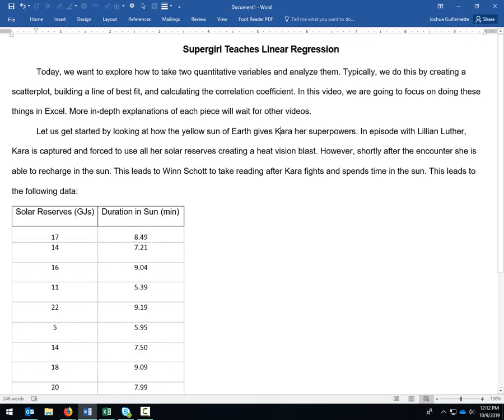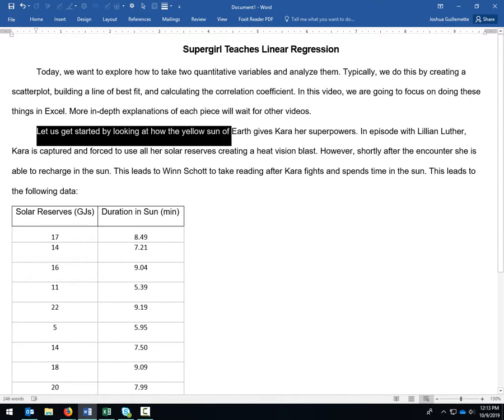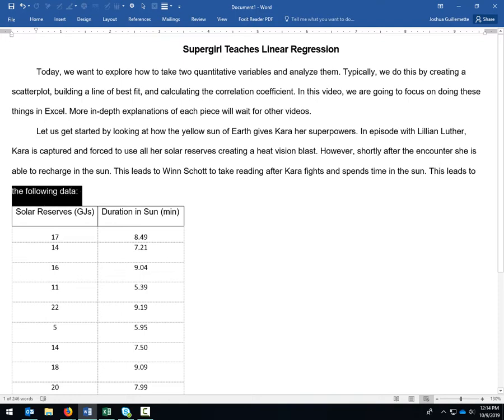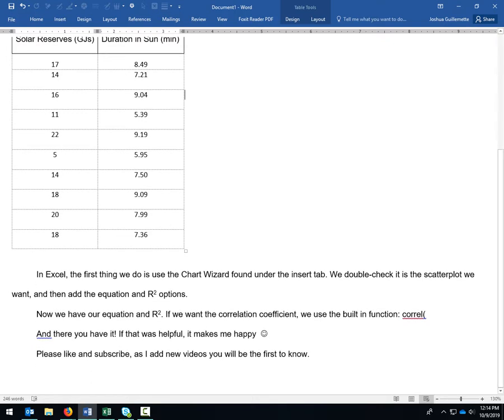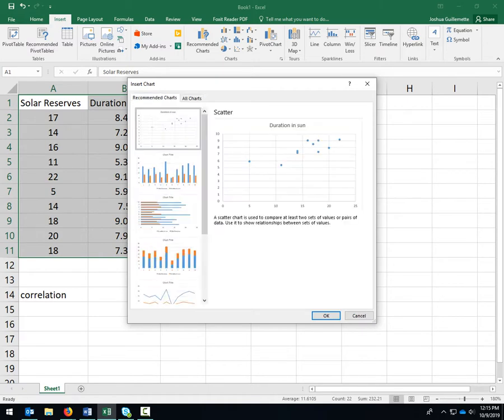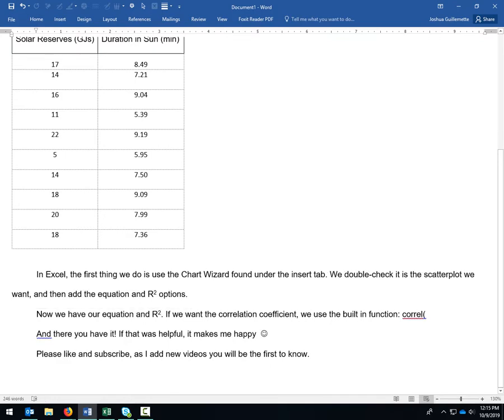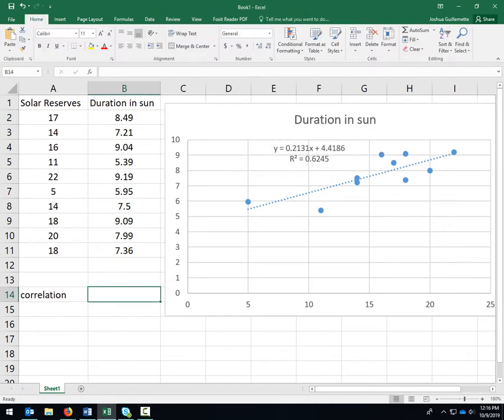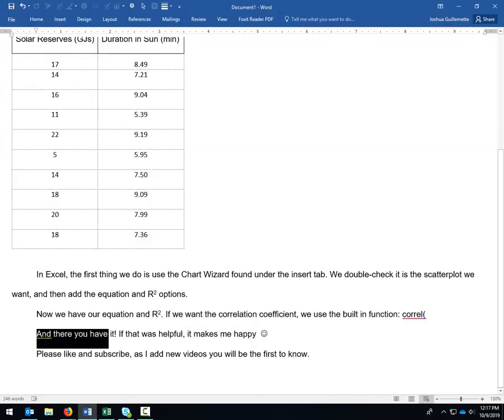Supergirl Teaches Linear Regression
In this video I focus on using Excel to build the linear regression and R^2 value. I also show you how to use the built in function to calculate the correlation coefficient. In follow-up videos I will interpret the meaning of each piece.